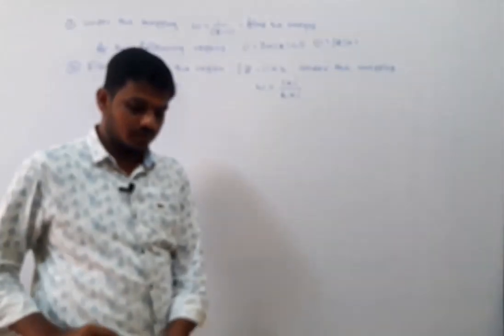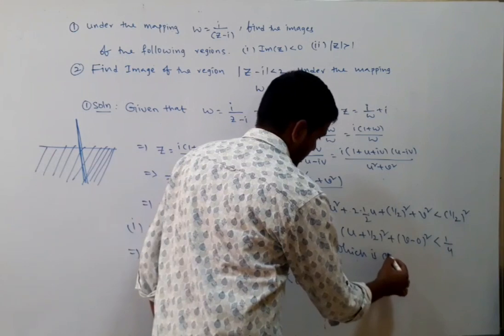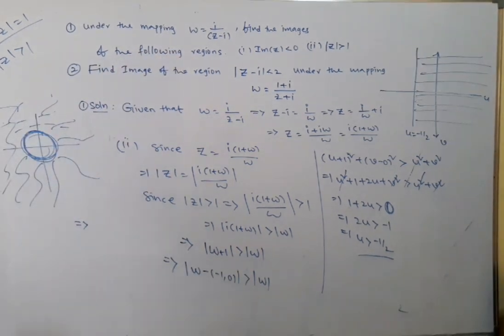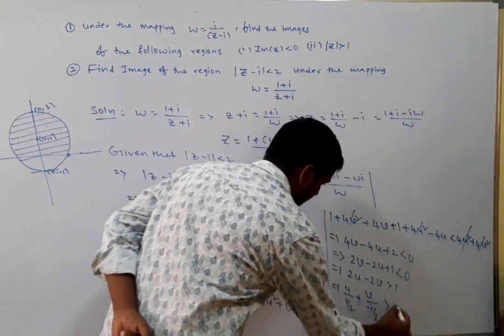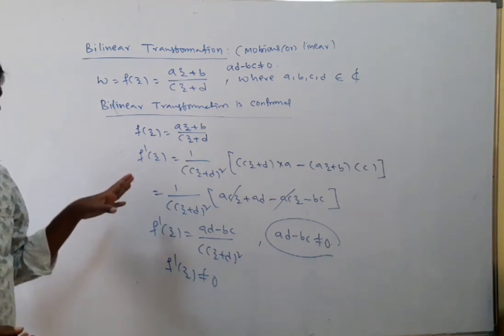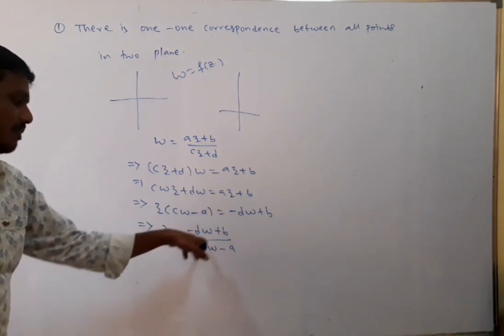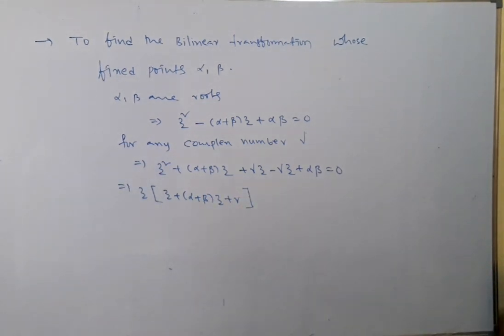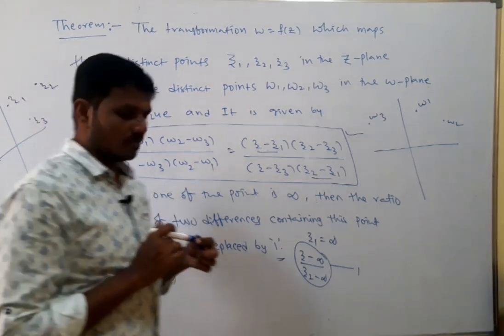Lecture-8(Introduction to Bi linear transformation)